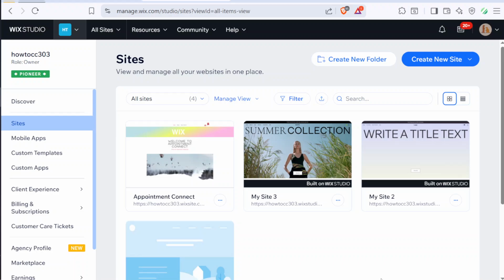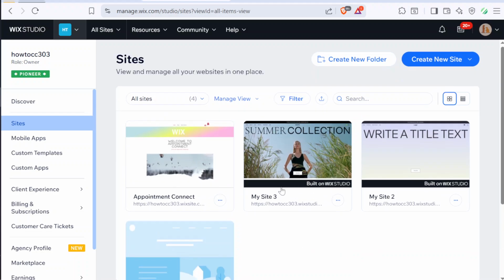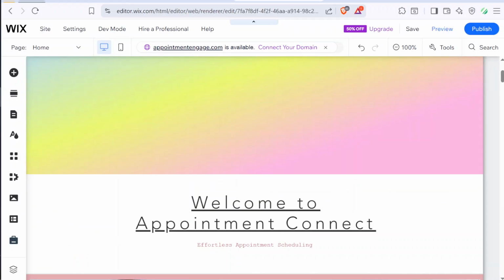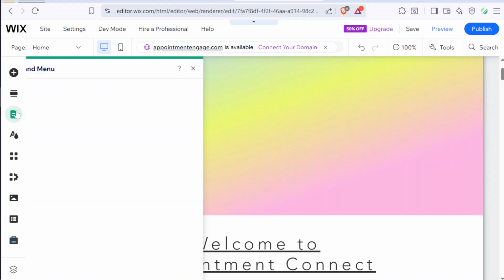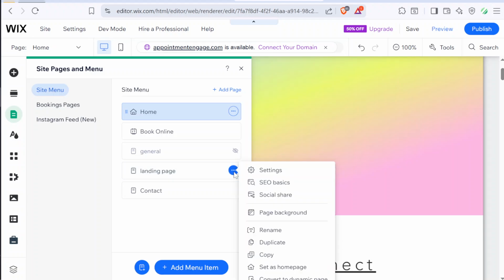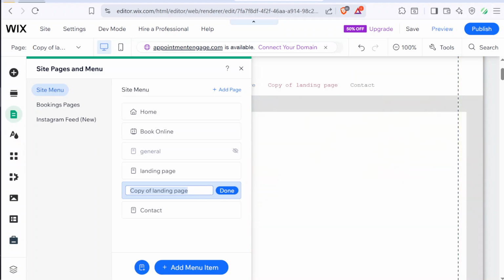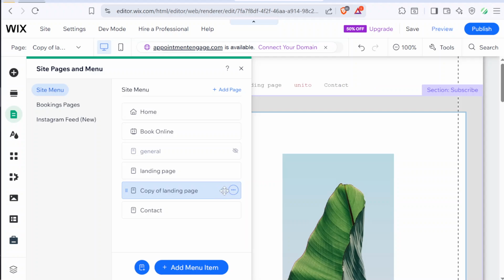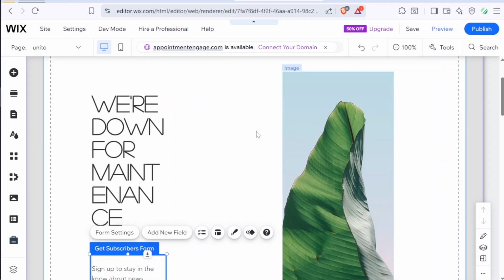How to Duplicate Pages on Wix - 2025 (Simple Tutorial)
How to Duplicate Pages on Wix
In this video, you’ll learn how to duplicate pages on Wix quickly and easily. Duplicating a page in Wix is a great way to save time when creating multiple pages with the same layout or design. I’ll walk you through the step-by-step process of copying a page, editing duplicated pages, and customizing content without starting from scratch. Whether you’re building a business website, portfolio, or online store, this Wix tutorial will help you manage your site more efficiently. Perfect for beginners and anyone looking for simple Wix website tips!